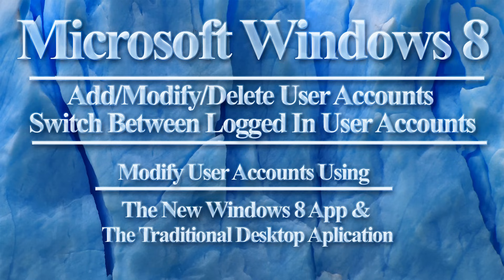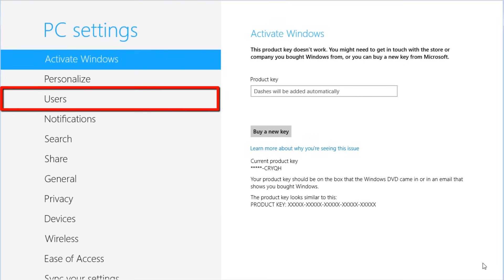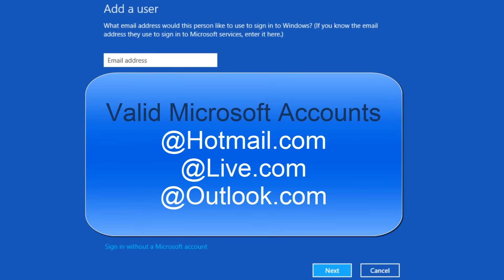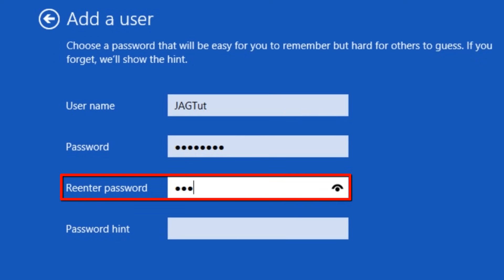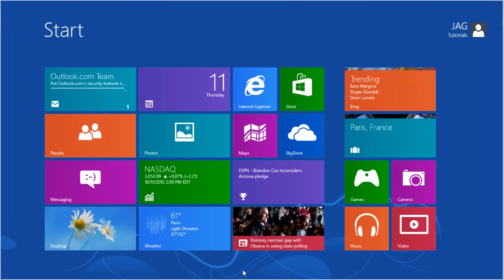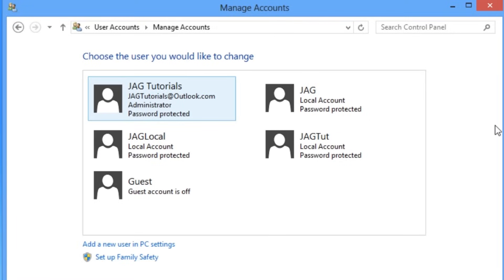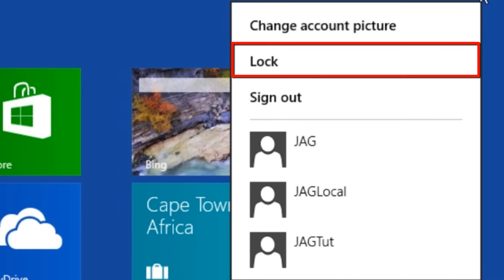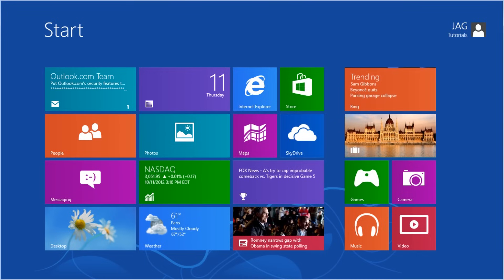Windows 8/ 8.1 - Add/Delete/Modify User Accounts [Tutorial]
This video tutorial provides those new to Windows 8 a basic introduction to the new Windows 8 user account management utilities, like the Windows 8 App, and the traditional application in the Windows Control Panel.  This tutorial shows how to Add a new user account, Delete an existing account, and modify an existing user account.